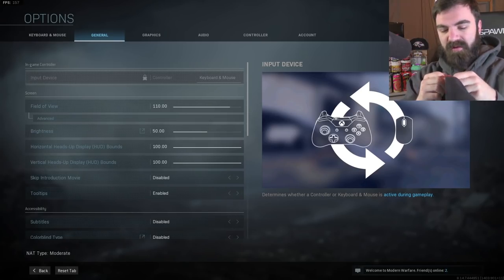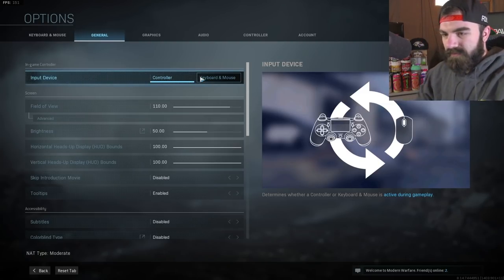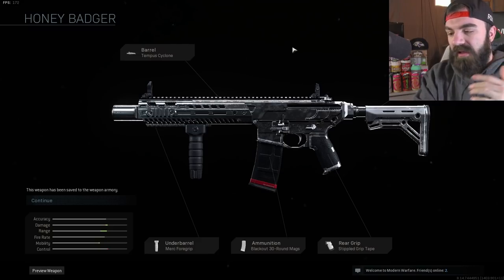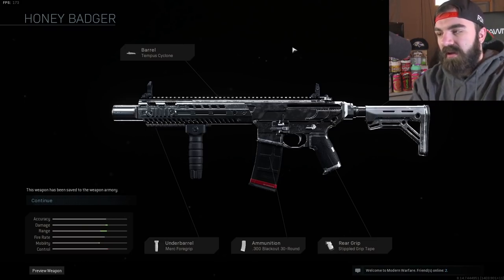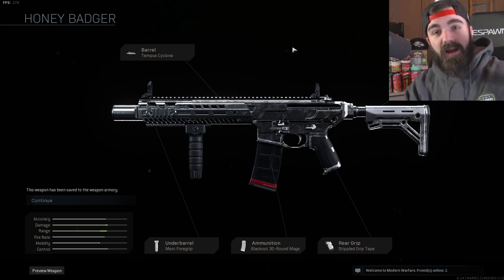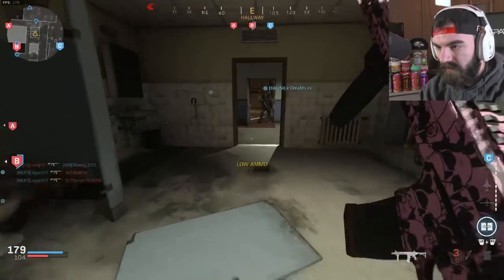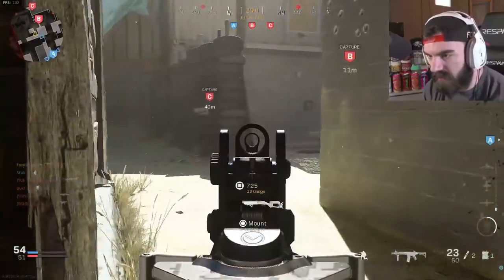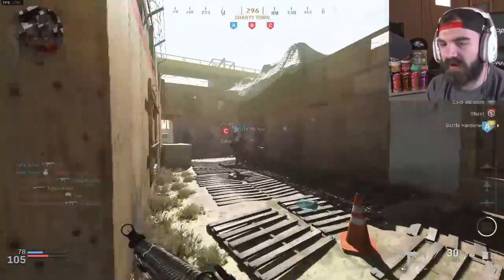the Honey Badger 2.0... with some rage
So, the Honey Badger is in Modern Warfare through the M13 Gunsmith! It's nasty but I started raging a lot at the end LOL. Shotguns are insane. | Foxy Grandpa